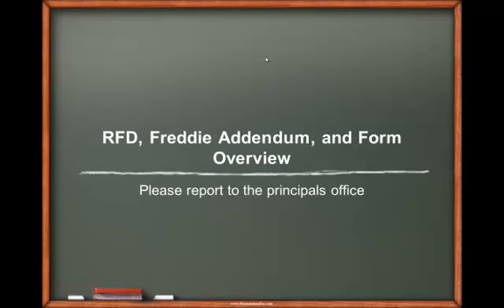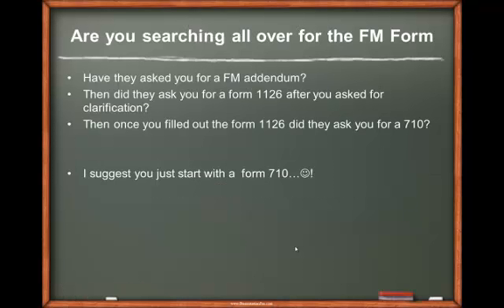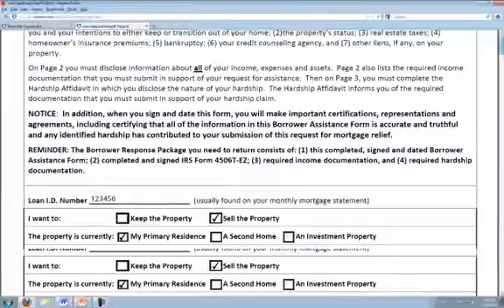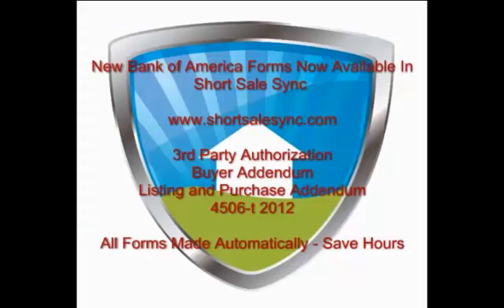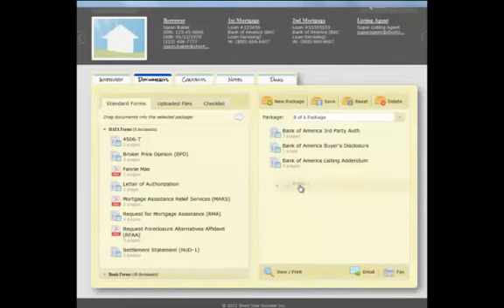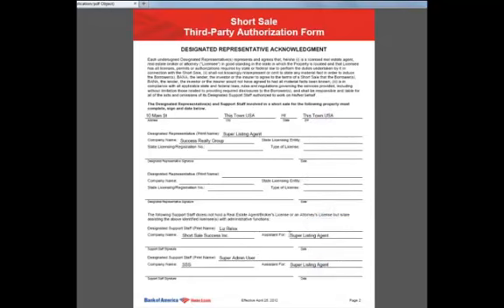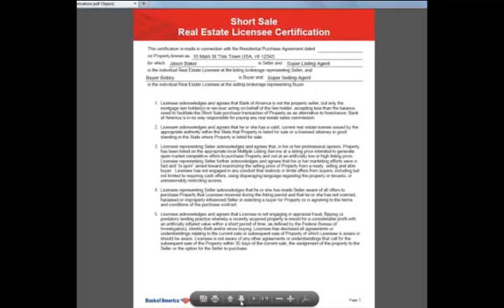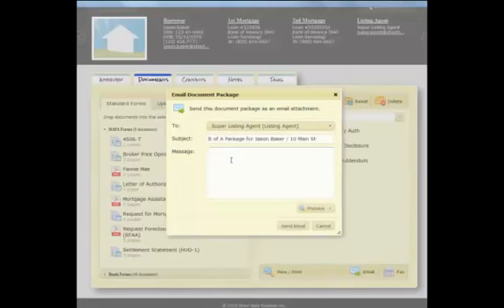B of A Tutorial 6 6 2012